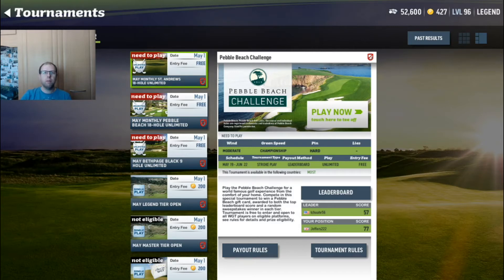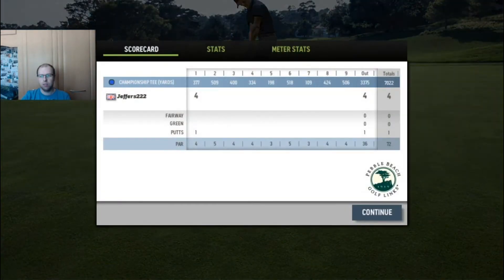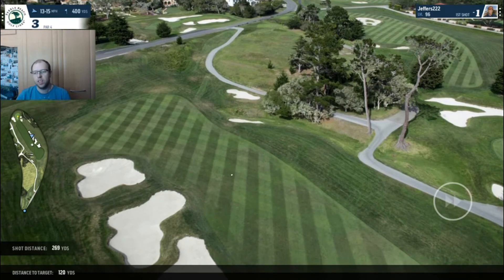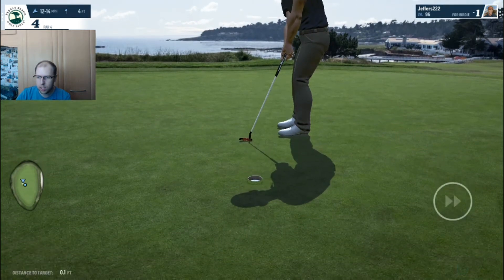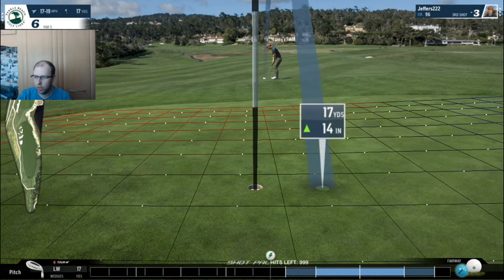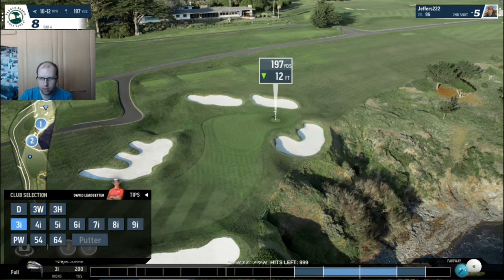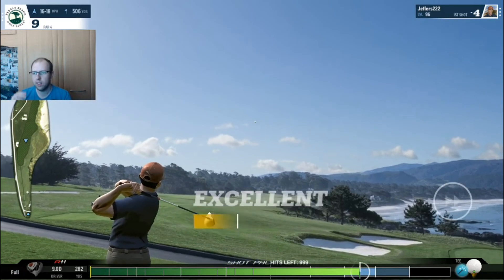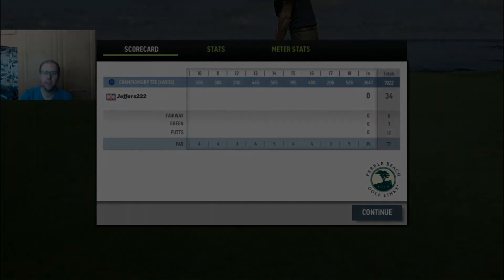World Golf Tour Online Game 5- Pebble Beach Challenge Front Nine (1/2)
In this video I take on the front nine of the Pebble Beach challenge. Can I do better than I did in the USGA Open qualifier? We shall see.